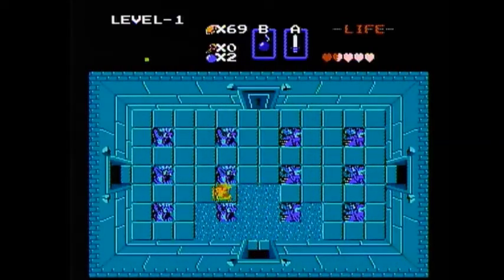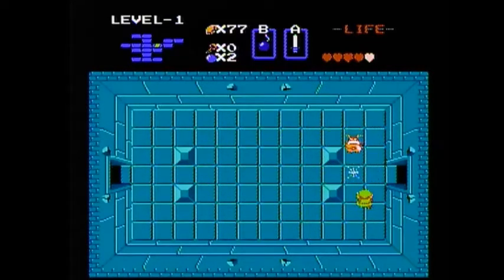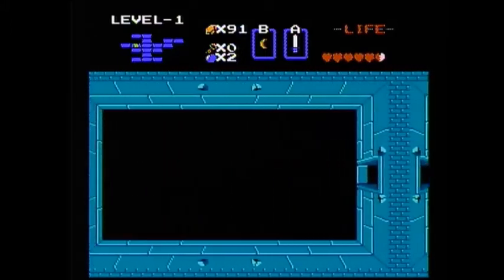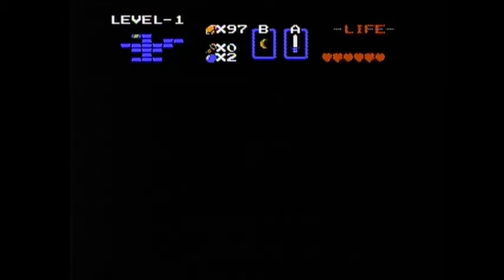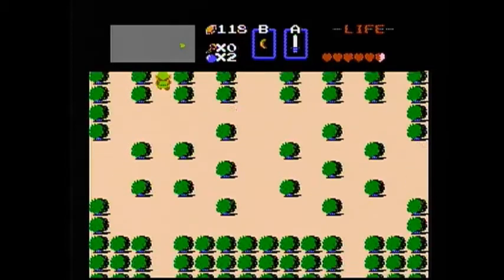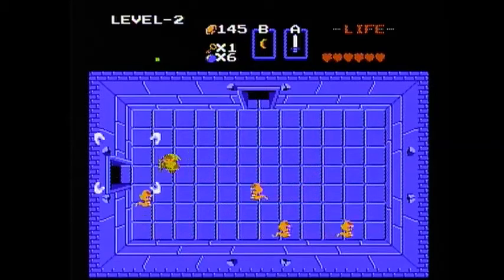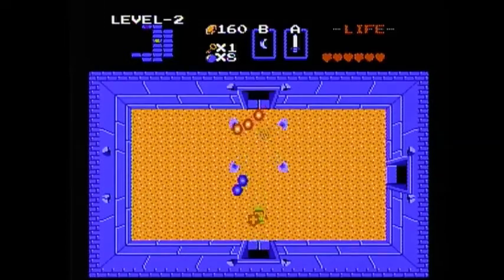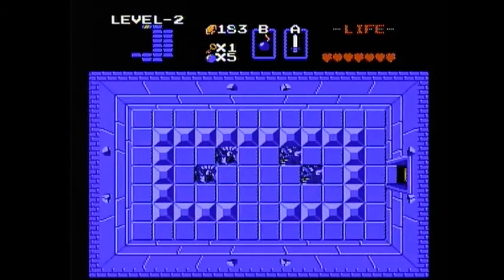The Legend of Zelda (NES) Part 2 - Labyrinths 1 and 2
In our first labyrinth, we find the boomerang and eventually go back to collect the bow we forgot.

Then, after getting lost for a little while, we get to the second labyrinth and torture Dodongo with smoke, even though we know she hates it.